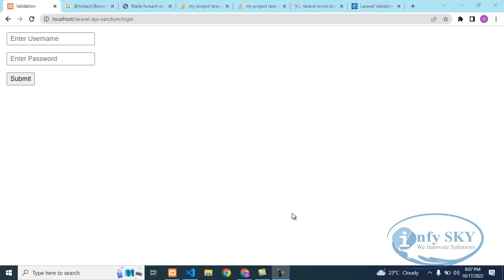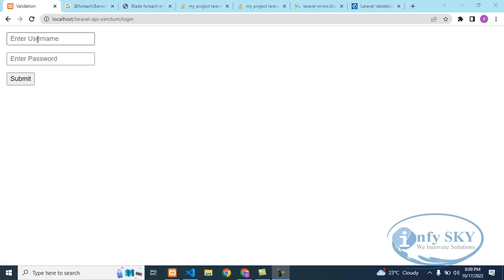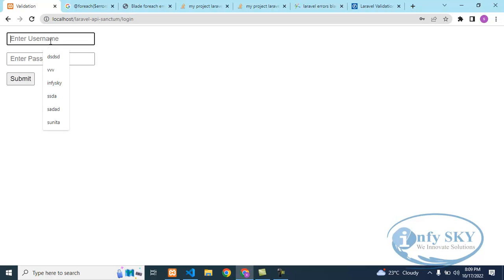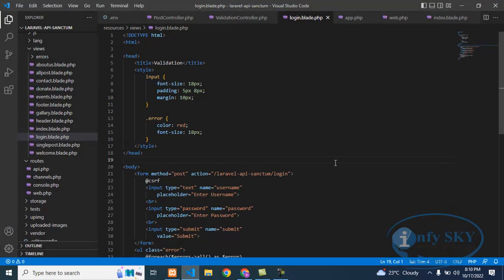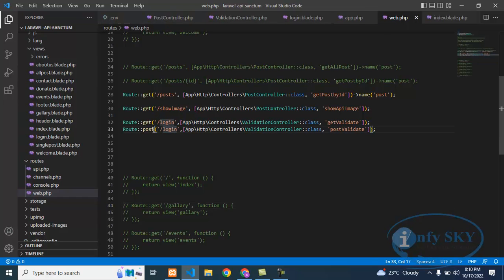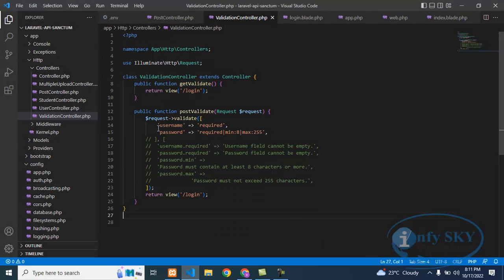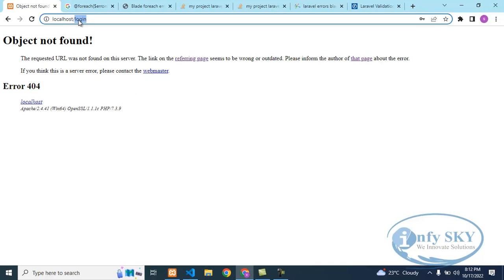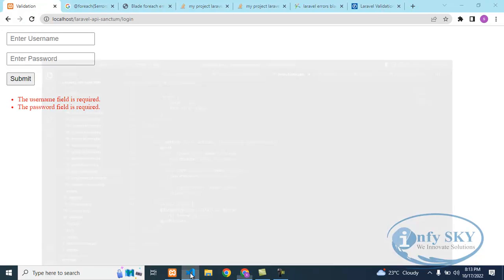What is validation in Laravel? | Form validation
What is validation in Laravel? | Validation - Laravel | Form validation

Steps:
1. Create a login form
2. Create controller and create function in controller

How do you add a validation rule in laravel?
How many types of validation are there in laravel?
What is validation rule in PHP?
How do you validate a model in laravel?
What is rule in laravel?
What is bail in laravel validation?
What is middleware in laravel?
What is male validation mean?
What is unique in laravel?
How do I validate a request in laravel API?
How do I validate API request?
How does laravel handle validation errors in Web API?
What is validation in laravel?